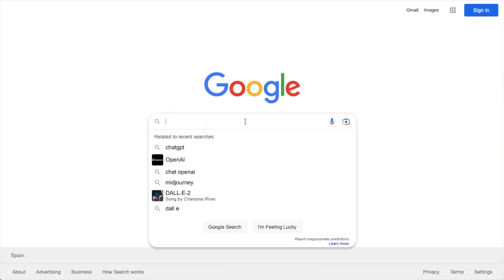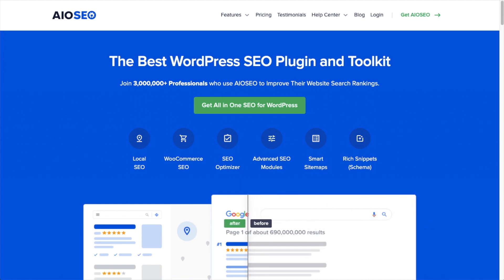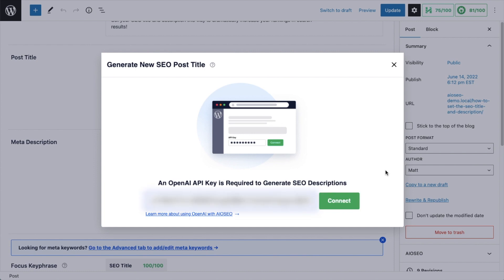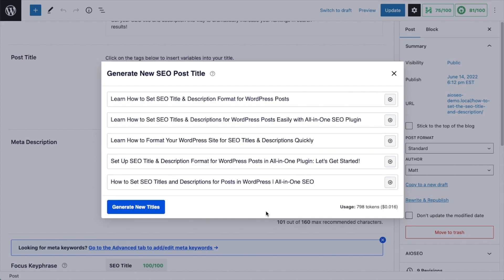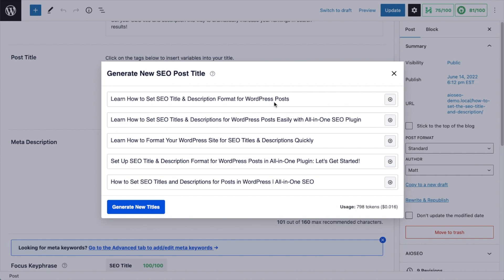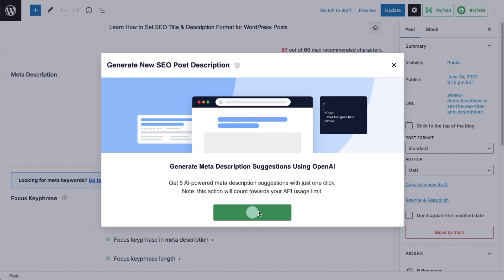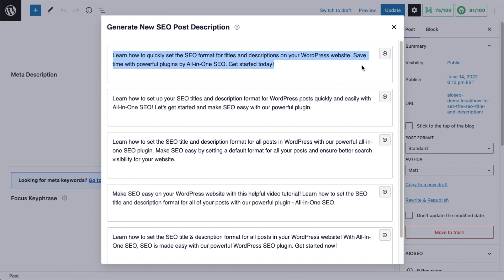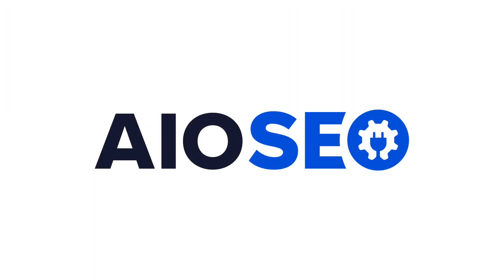Introducing AI Generated Titles and Descriptions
Do you want to take advantage of Artificial Intelligence, or AI, to help you dominate search rankings?

Well now you can with our AI-powered title and description generator! available in the latest version of All in one SEO.

With AI title & description generator, you can use the power of AI, to analyze your content and come up with suggestions for Titles and descriptions.

Our AI title & description generator uses OpenAI to give you a handful of title or description options. You can read through them, select the best one, and use it right away!

You could also simply use the suggestions for inspiration.  Or… you could customize one of the suggestions and make it your own.

Titles and descriptions are extremely important ranking factors in SEO. What makes this such a great new feature, is the amount of time it can save you coming up with titles & descriptions, that can help you CRUSH your SEO goals!

So instead of sitting there, wondering how to get started on your next title, you can use the awesome power of AI and All in One SEO to get productive, right away!

It’s just one more way we’re striving to make SEO easier for you.

So make sure to upgrade to the latest version of all in one SEO, version 4.3.2 today.

Timestamps:
00:00 - Introducing AI Generated Titles and Descriptions
00:13 - Auto Generate Titles or Descriptions
00:46 - Save Time & Be More Productive
01:06 - Outro